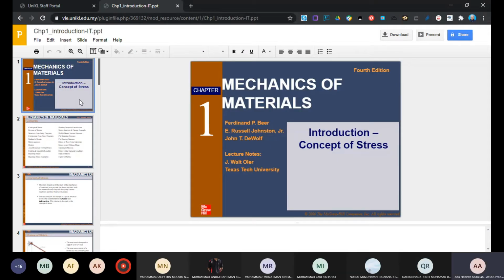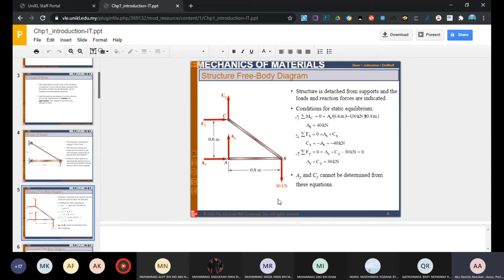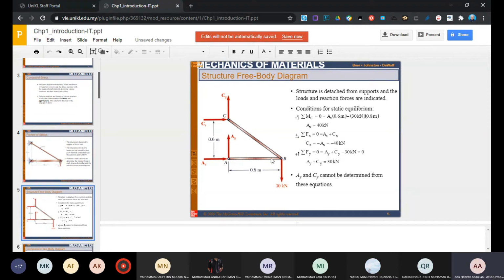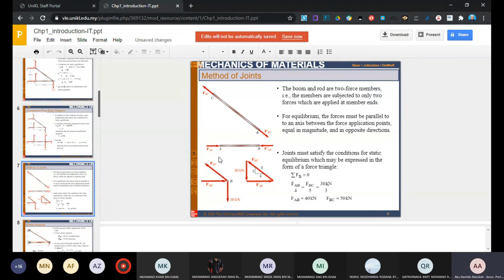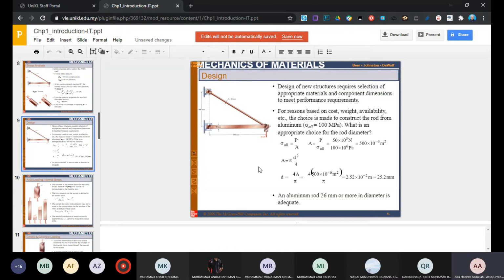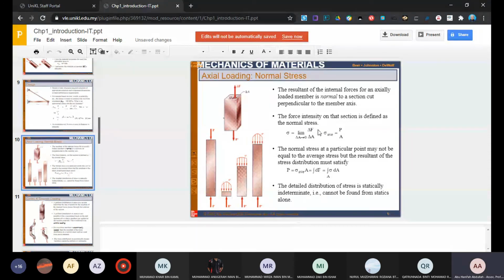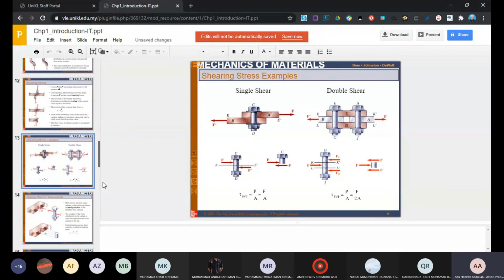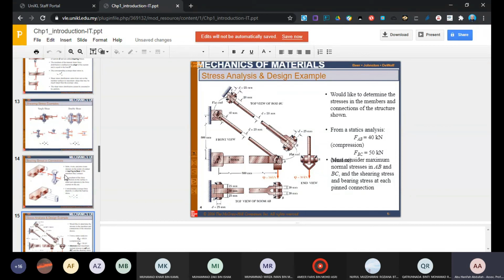Topic 2A MOM Member forces and stresses